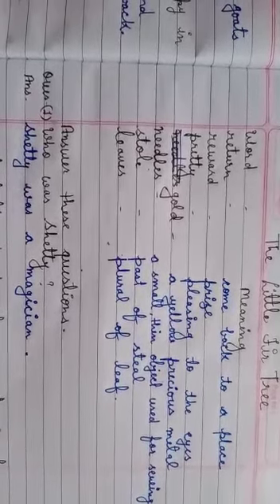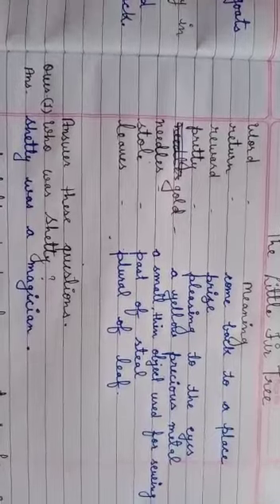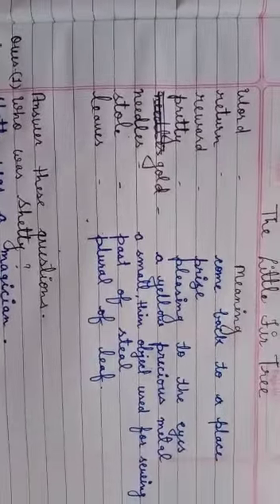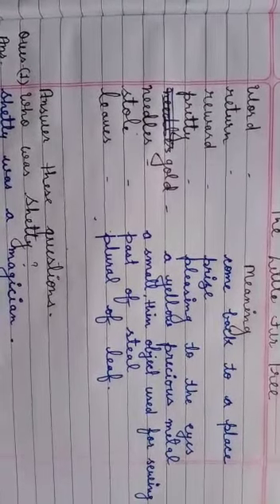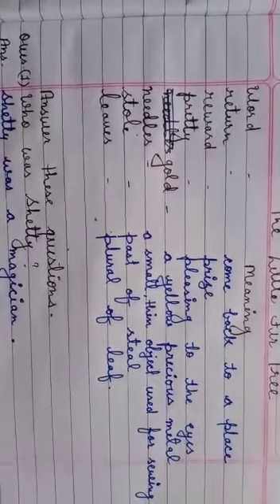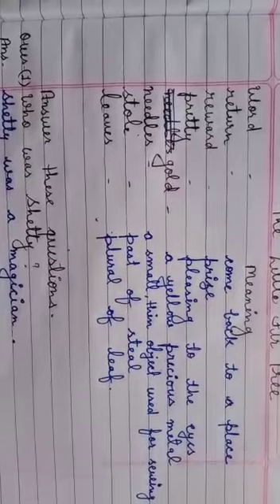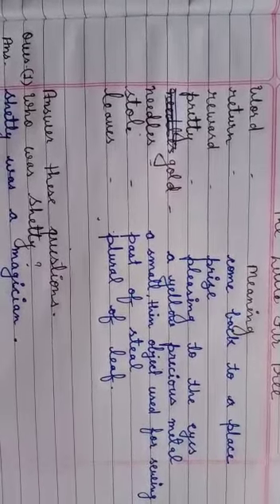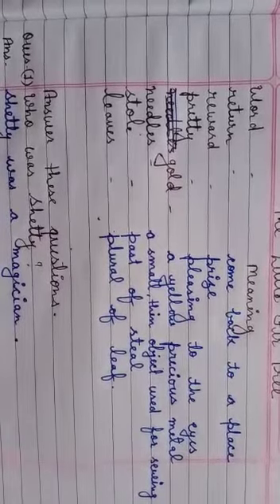World meaning & ques / ans of the little fir tree.. Class IV